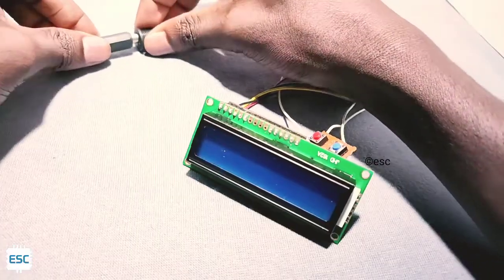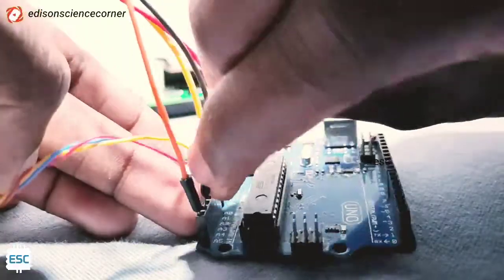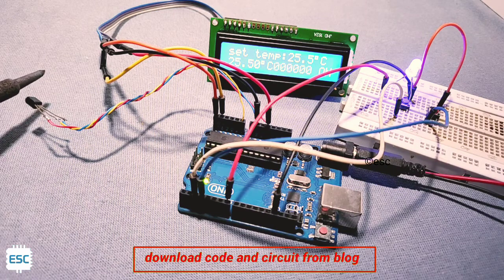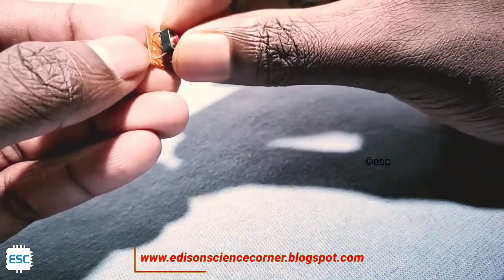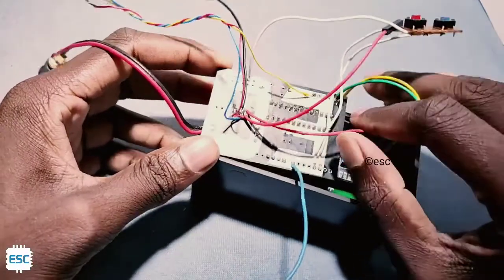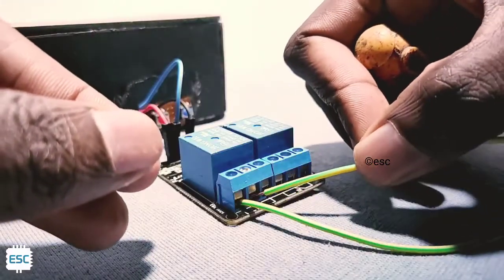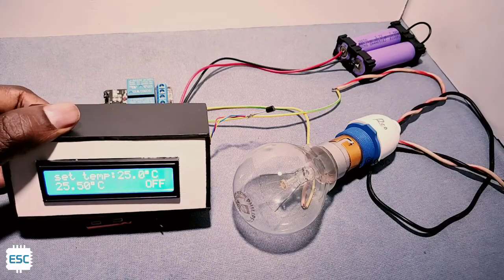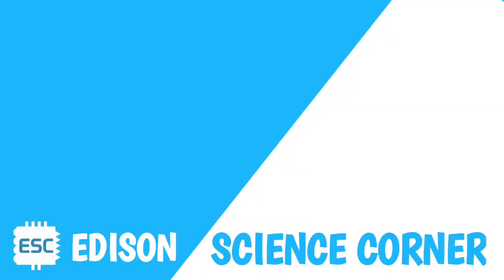How to make Incubator Temperature Controller at Home | DIY Incubator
In this video tutorial how to make incubator temperature controller using Arduino,lm35 and 16*2 lcd

IoT projects
Arduino projects
electronics projects
diy stuff
blynk app projects
Arduino tutorials
science projects
from here

arduino nano
arduno uno
breadboard
jumper  wires

boya mic